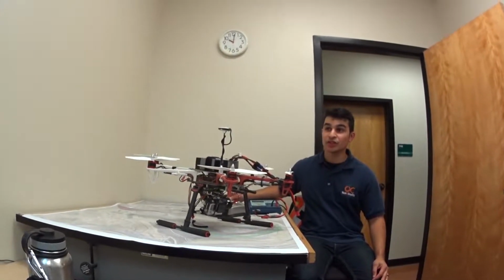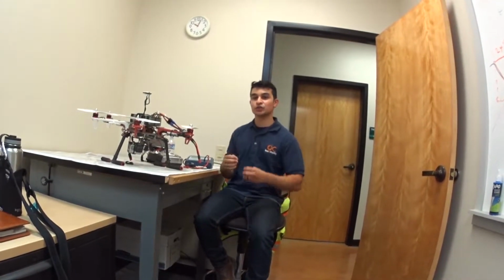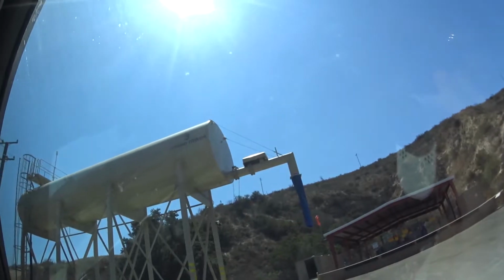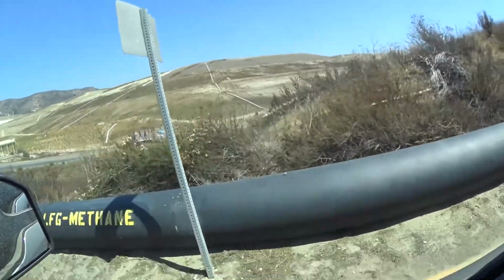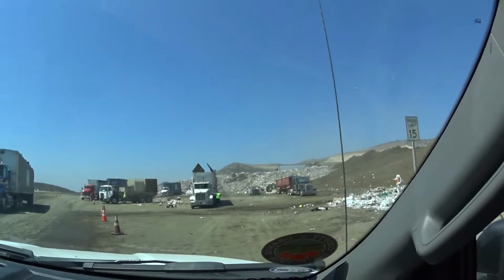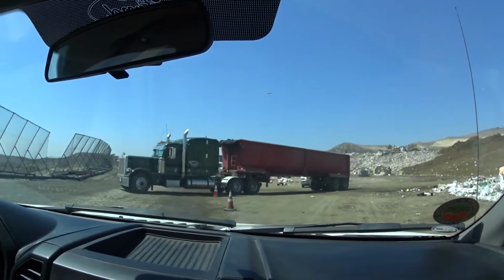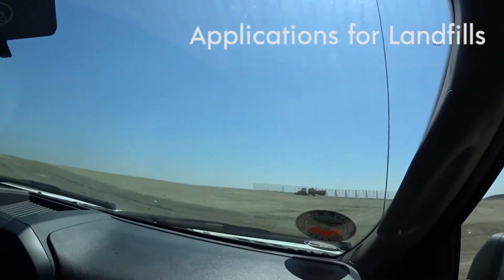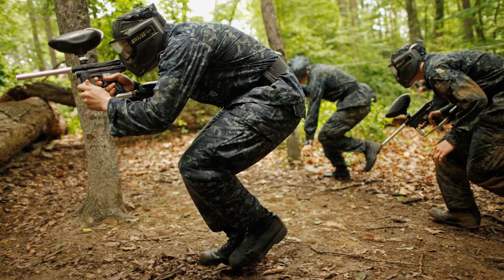Samir Kaleem Interview